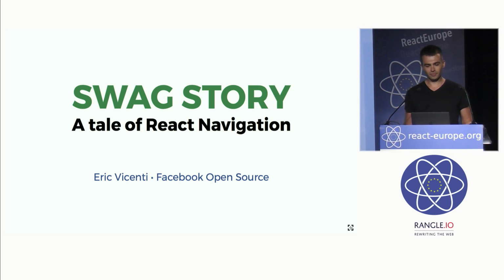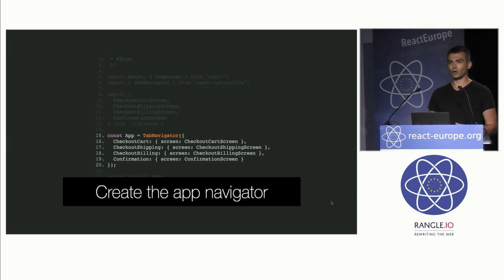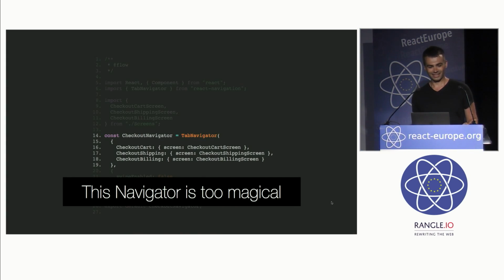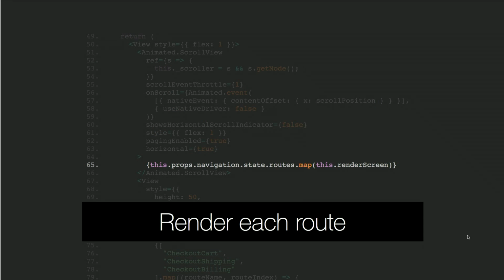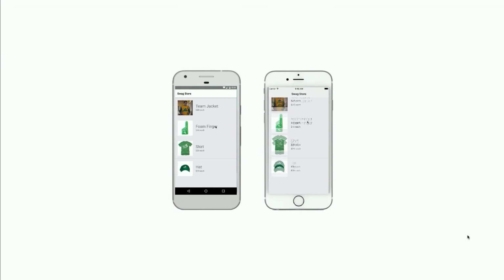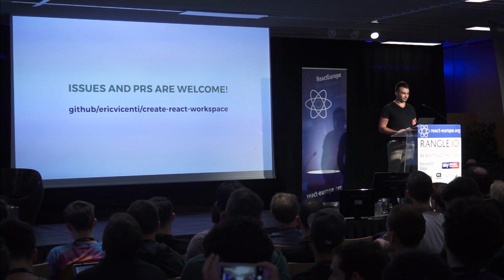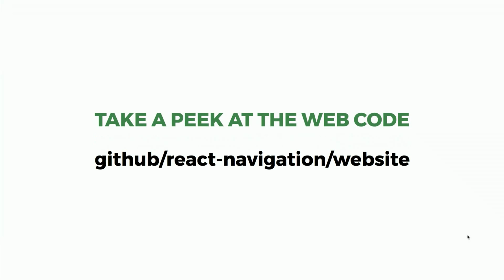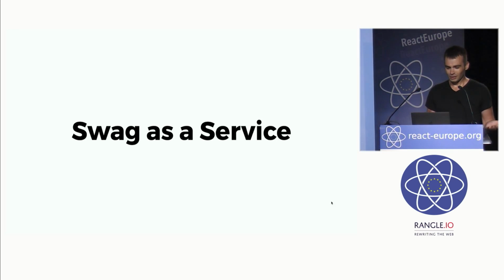Maximally Modular Apps with React Navigation - Eric Vicenti aka @ericvicenti at @ReactEurope 2017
If only React Native apps could be highly extensible- such that a single experience within an app could be published and installed into other apps. If your screens are built with sufficient isolation, they can be portable between apps, platforms, and navigation implementations. In this talk, we will discuss how this ultimate modularity can be achieved simply by utilizing reducers and single-directional data flow. Then we will use React Navigation to quickly build a new experience with these techniques, and see how portable it really is.